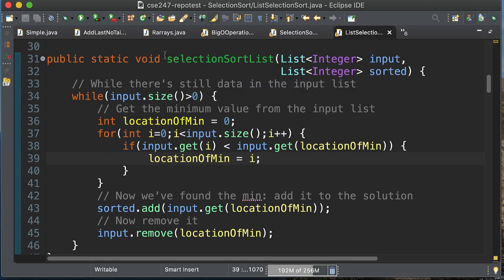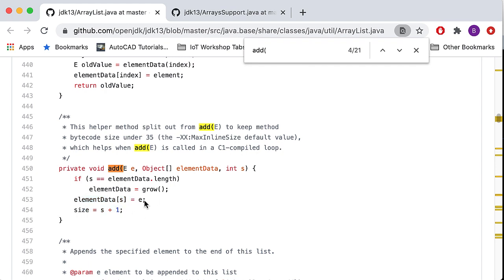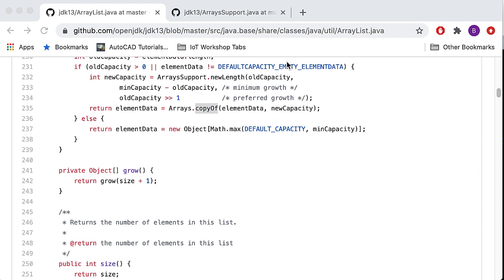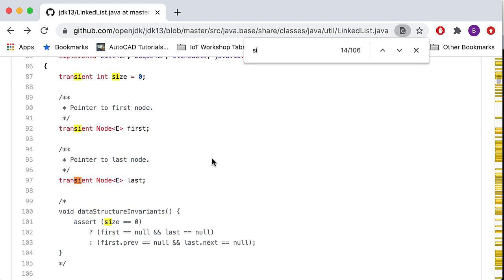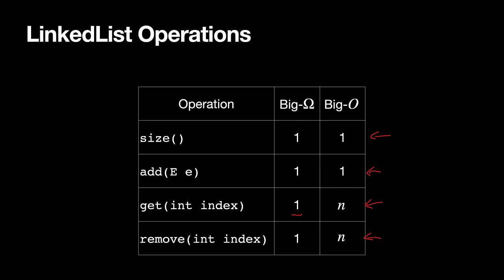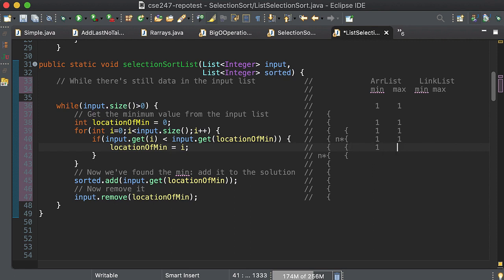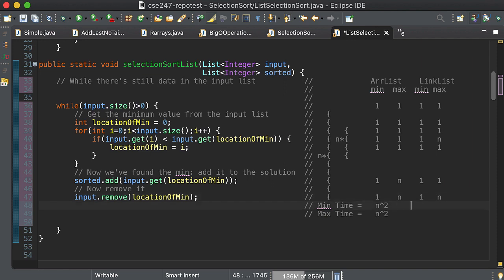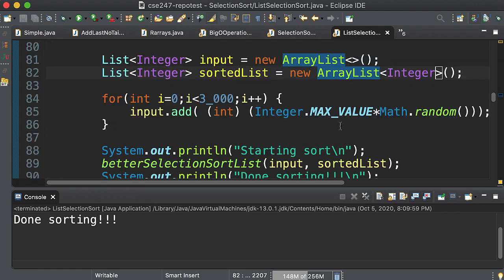3.2 Data Structures & Algorithms: Sorting and Lists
Identifying the time complexity of code for sorting (using Java's Lists: ArrayList and LinkedList).   This includes an overview of how Java's ArrayList actually follows the "array doubling strategy" covered in Module 1 and Java's LinkedList.

The video also explains the "why" behind the poor performance seen in Module 0's sorting example when it was switched from an ArrayList to a LInkedList. Then, with our new knowledge, the approach is changed slightly (still a selection sort though) to achieve the same sort of performance as the ArrayList!